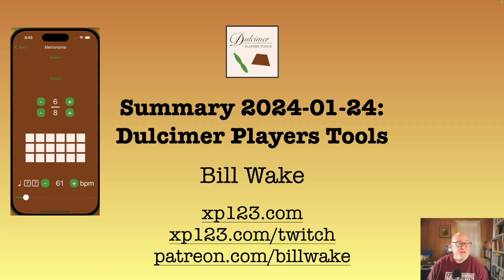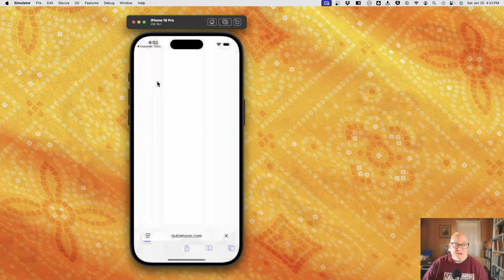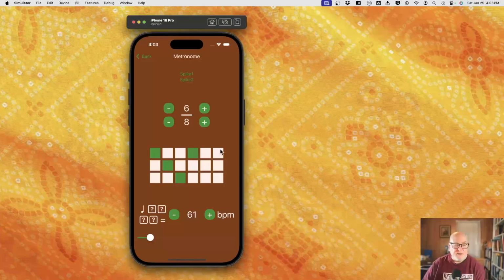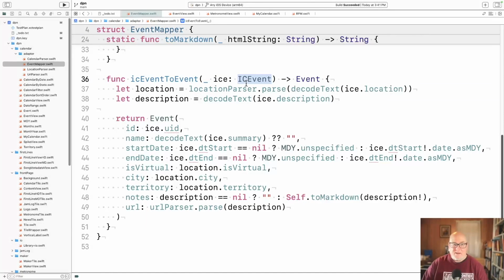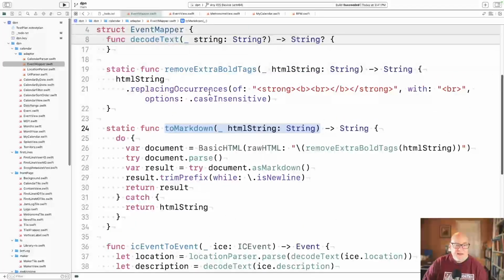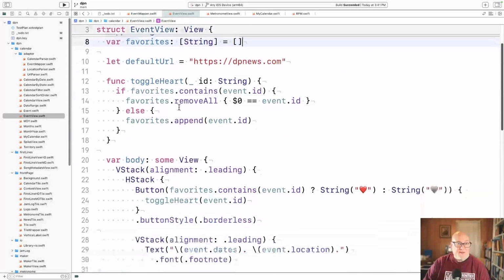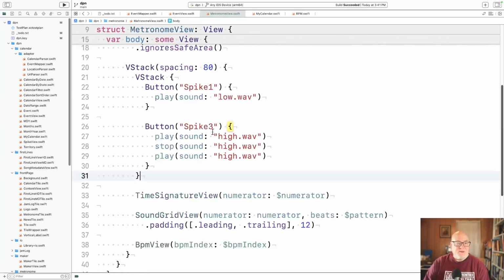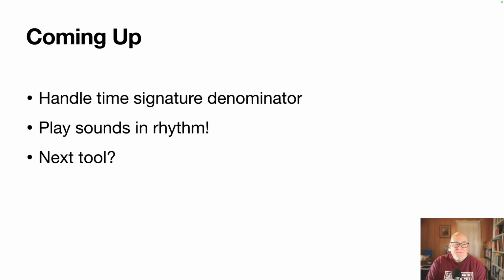2025 01 25 Summary - DPN Tools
Last week, we improved the look of our notes, add favorites, and added links to the calendar. We started the metronome, with a spike to make sound, and connecting the numerator of the time signature to the rhythm pattern grid.